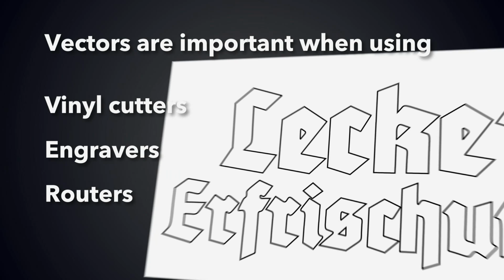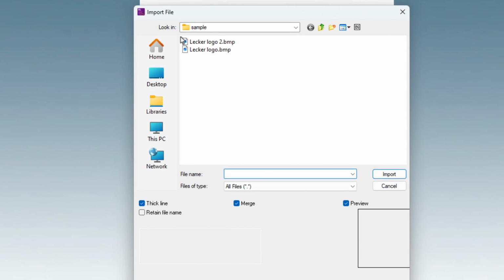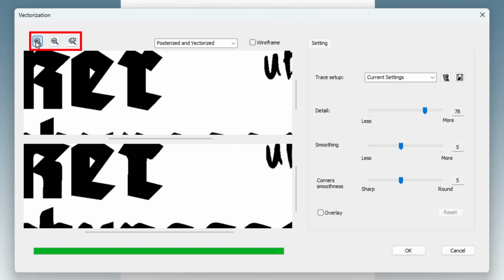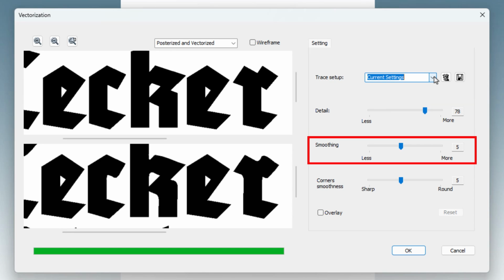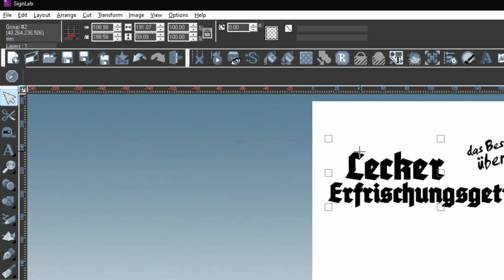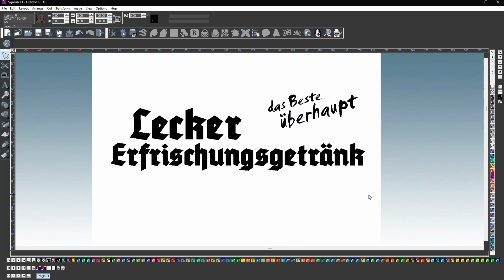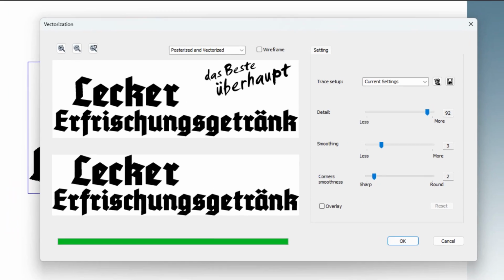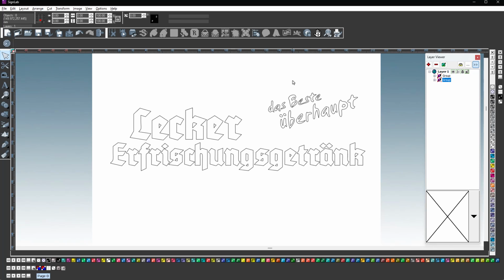Vectorize Images Faster And Easier In SignLab v11 With The New Vectorization Previewer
In this video, we will show you how to use the vectorization dialog with the new preview feature.

Vectorization allows you to convert bitmaps into vectors. Artwork in vector format is a versatile file format that keeps the same file size and image quality when it is enlarged.

Vectors are important if you want to use Vinyl cutters, Engravers or Routers.